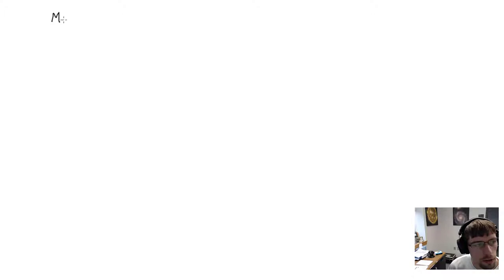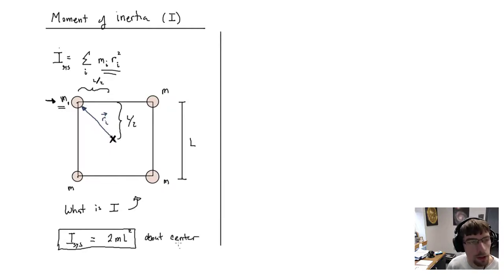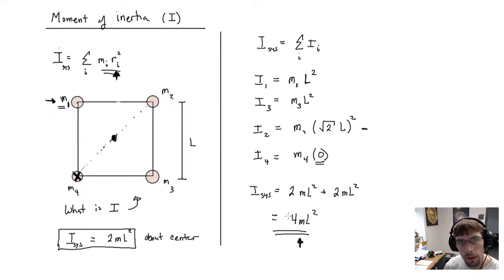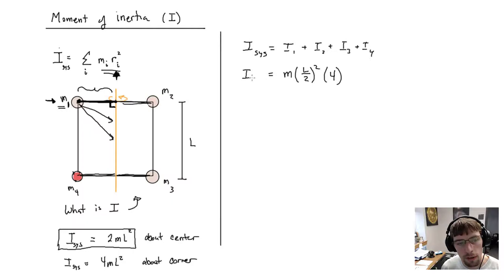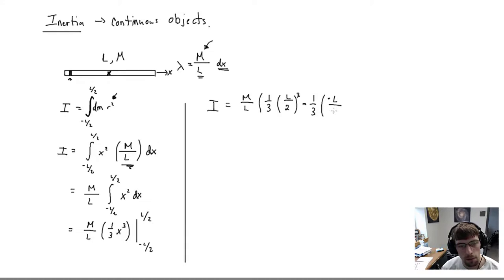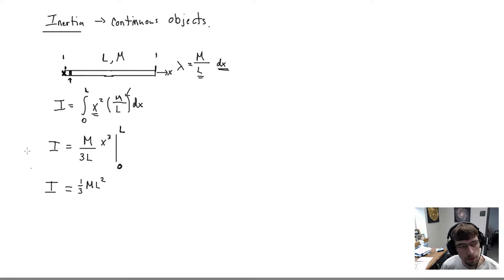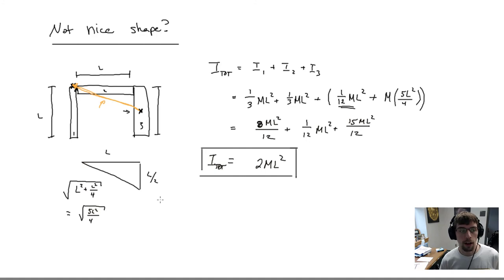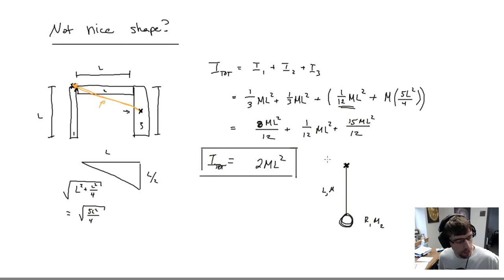Rotational Moment of Inertia